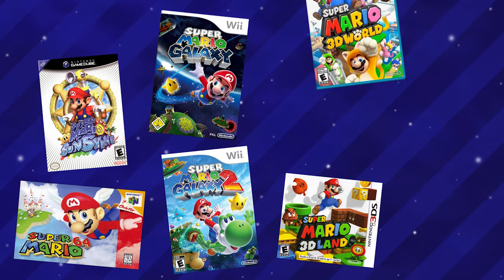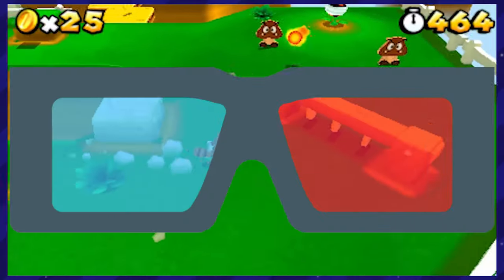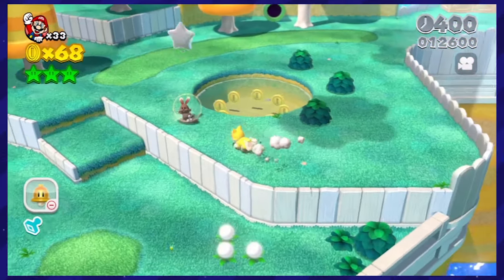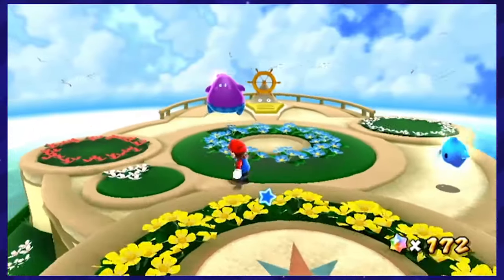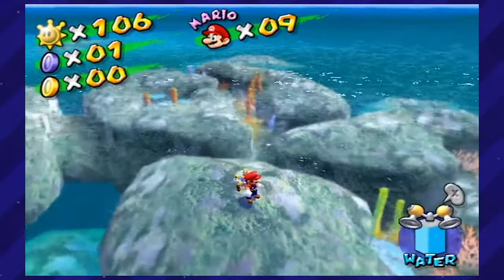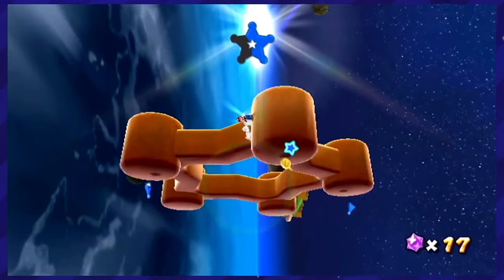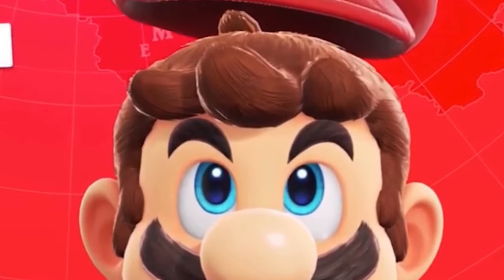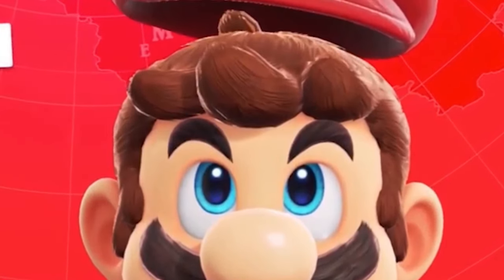Ranking All 3D Mario Games from Worst to Best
Back at it again with another ranking video. This time we are ranking all of the 3D Super Mario games from worst to best